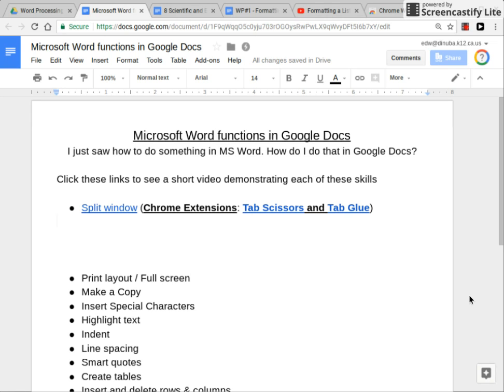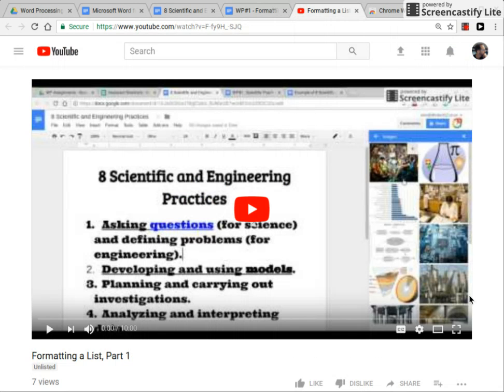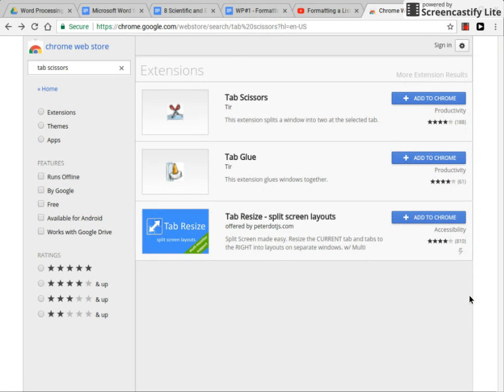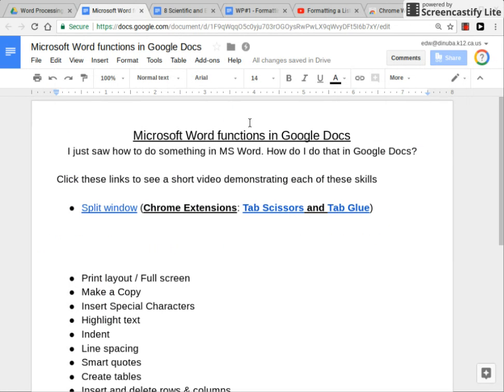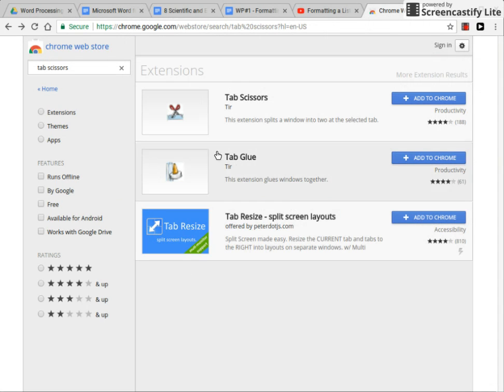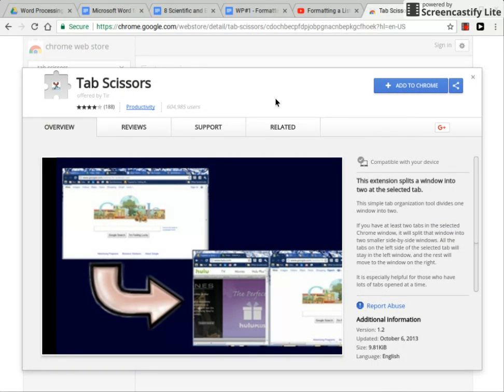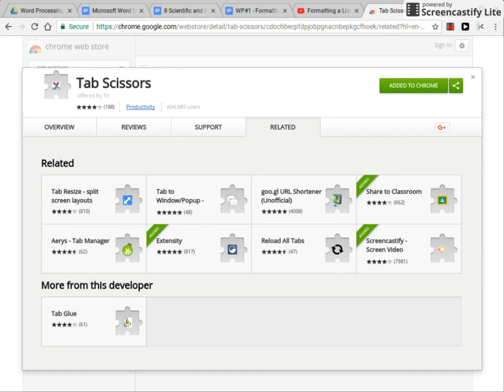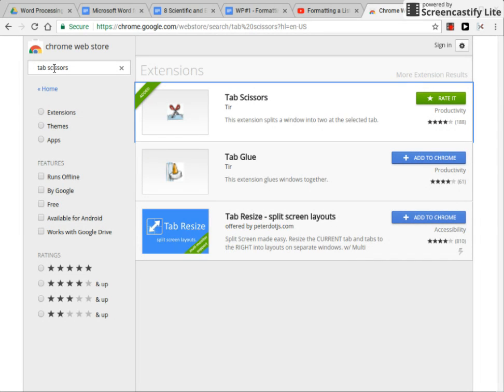Tab Scissors and Tab Glue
If you want to look at more than one tab at the same time, click on Tab Scissors to quickly and easily put one tab on the right, and the other on the left of the your screen. Tab Glue does just the opposite - puts them back together when you're ready. This video demonstrates how to install these extensions, and how to use them.